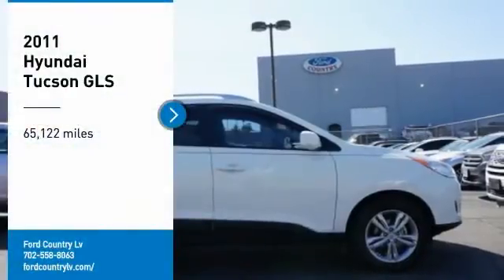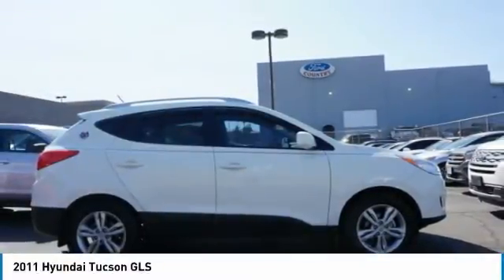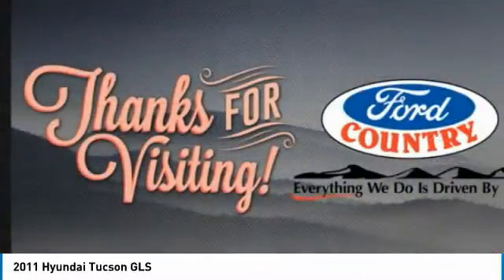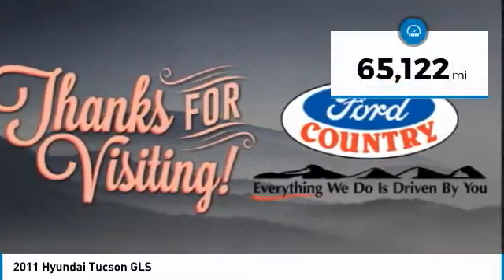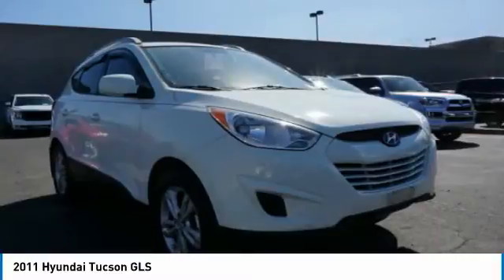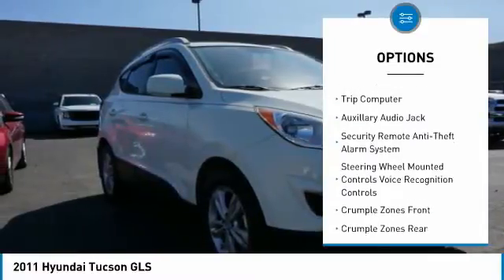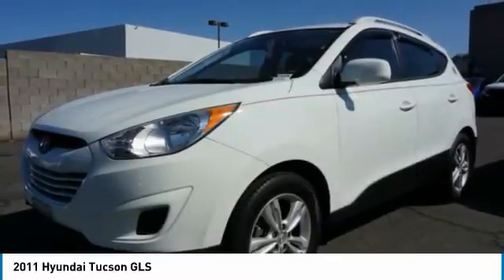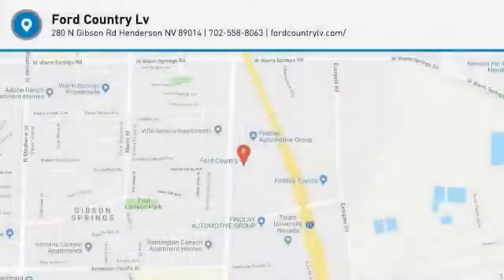2011 Hyundai Tucson Henderson NV 66491A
2011 Hyundai Tucson GLS

Ford Country Lv
280 N Gibson Rd

#1 Ford Dealer in Nevada. CARFAX One-Owner. 2011 Hyundai Tucson GLS 4-Wheel Disc Brakes w/ABS, ABS brakes, Alloy wheels, Body-Color Heated Manual Folding Power Mirrors, Electronic Stability Control, Electronic Stability Control w/Traction Control System, EZ Lane Change Assist, Heated door mirrors, Illuminated entry, Low tire pressure warning, Remote keyless entry, Remote Keyless Entry System w/Alarm, Tire Pressure Monitoring System, Traction control. Odometer is 40575 miles below market average!2.4L I4 MPI DOHC CVVT 16V PZEV Theta 2 FWD